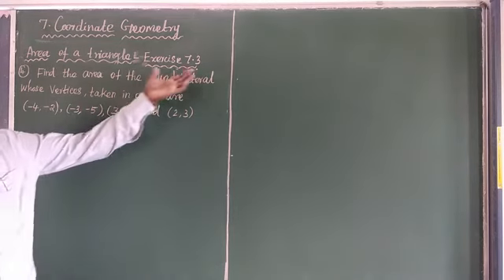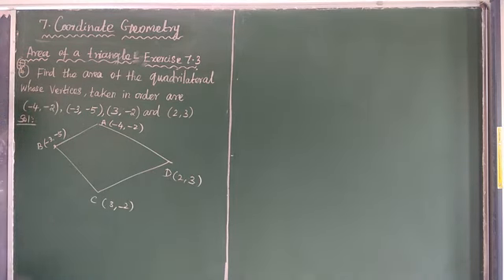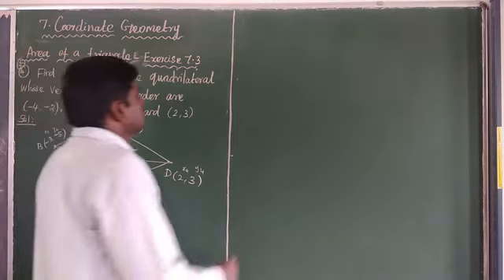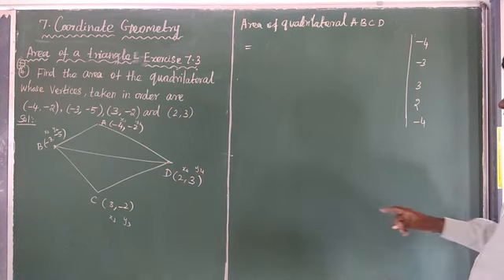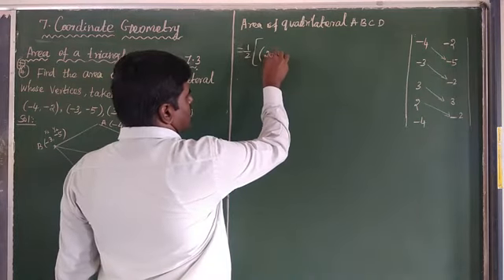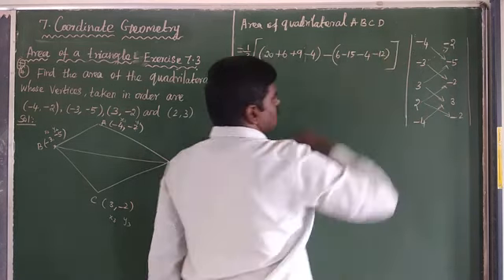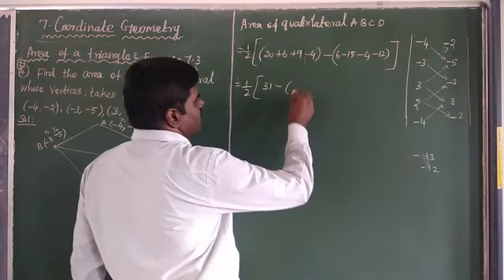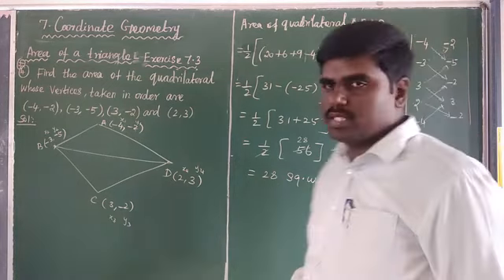AREA OF A TRIANGLE | COORDINATE GEOMETRY | CLASS - 10 (CBSE) | PART - 5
Language : English | Class : 10 CBSE  | Chapter  : 7. Coordinate Geometry | Topic : Distance Formula | Part - 5 |

Aabinandan Academy
Aabinandan Academy

Please share with all class X to XII students so that they can utilize the lock down period. Please go through the video and given your comments